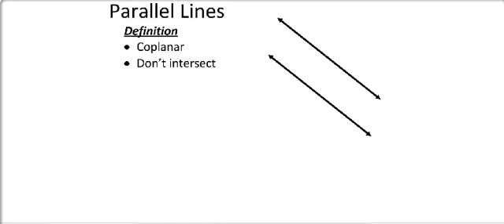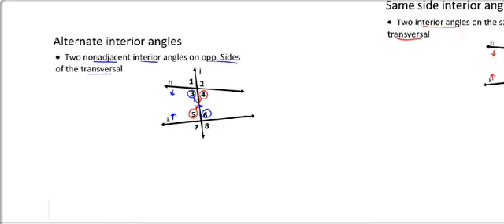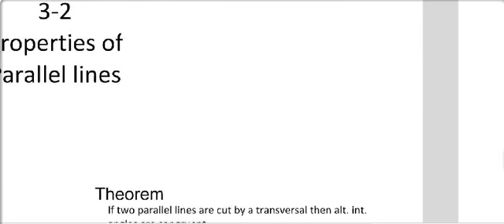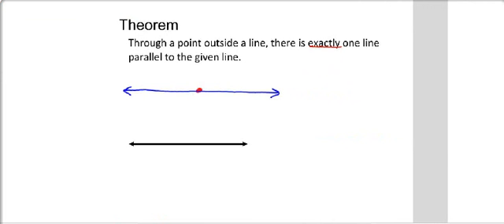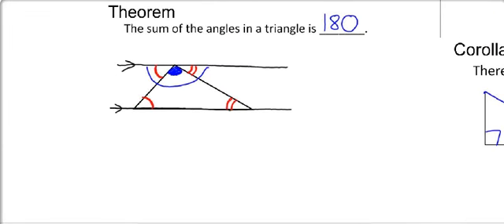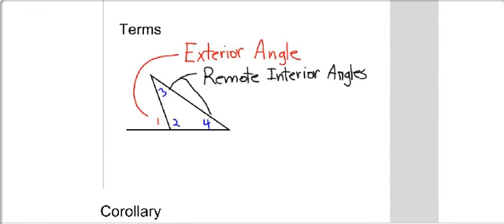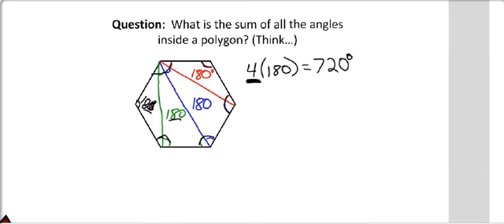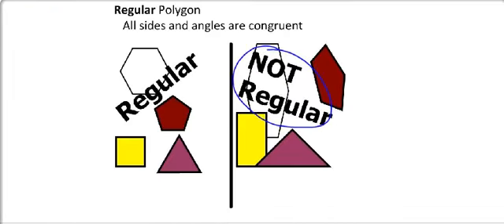review chapter 3